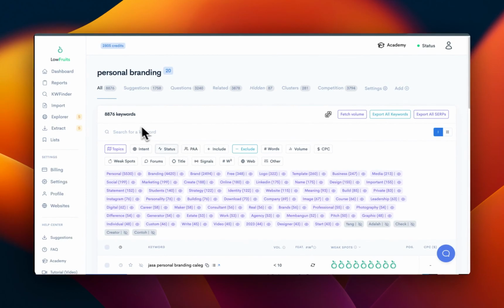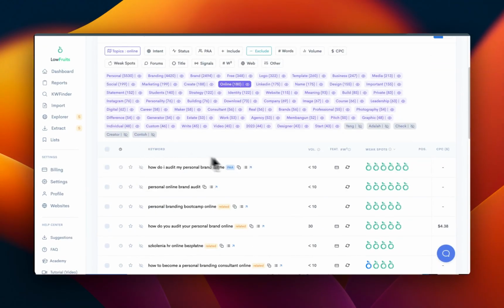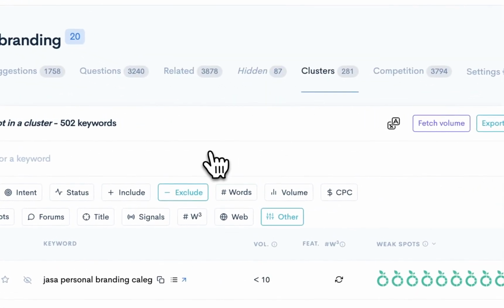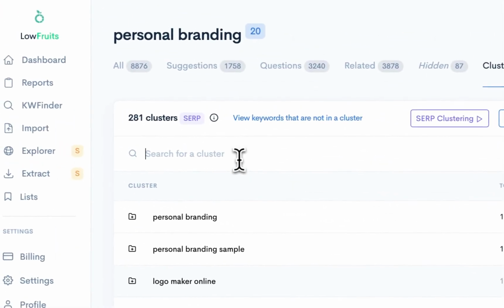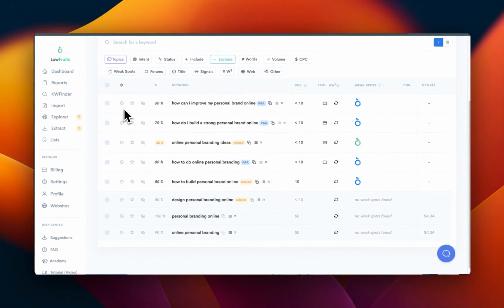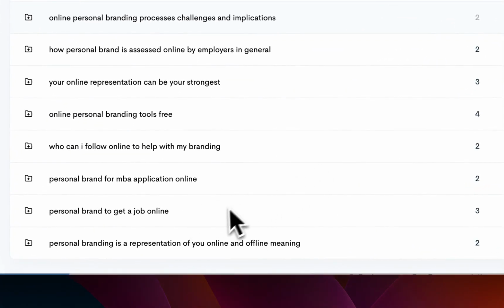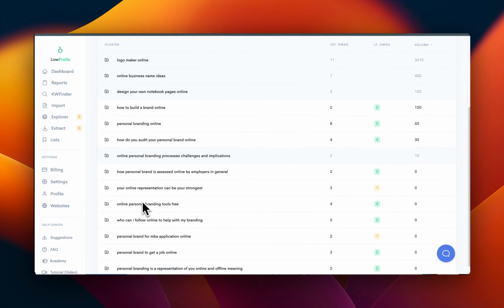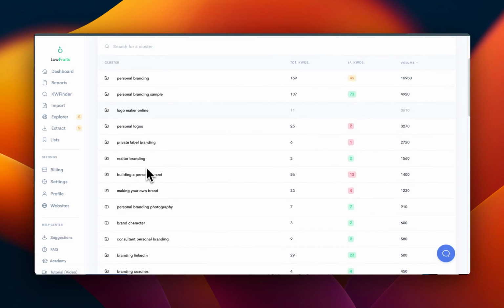LowFruits.io Clusters for Personal Branding Niche (Over 2,000 credits used!)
I. Understanding Personal Branding Clusters
Personal branding clusters are groups of closely related keywords that revolve around a particular topic. These clusters serve as the foundation for creating content that is both comprehensive and highly targeted. By organizing keywords into clusters, you can create a cohesive network of interconnected pages that link to each other, increasing the visibility and authority of your personal brand.

II. Unveiling the Low-Fruit Keywords
Low-fruit keywords refer to those that have lower competition and higher search volume. These are the keywords that provide excellent opportunities for ranking and attracting targeted traffic. To uncover these low-fruit keywords, it is essential to utilize keyword research tools. By inputting the broad keyword "personal branding" into a keyword finder, you can analyze a vast number of related keywords. Further refining the search by focusing on online branding will yield even more fruitful results.

III. Analyzing and Filtering the Keyword Results
Upon generating a list of potential keywords, it is crucial to eliminate irrelevant keywords. Remove any keywords that do not align with your niche or are location-specific, such as city or country keywords. This process of filtering ensures that your content remains focused on the target audience and relevant topics.

IV. Identifying High-Volume Clusters
To begin building your personal branding clusters, you first need to sort the keywords by volume. This will reveal the clusters with the highest search volumes, allowing you to prioritize your content creation. The most prominent cluster, often centered around a broad keyword like "personal branding," should serve as the main focus of your brand-building efforts.

V. Exploring Online Branding Clusters
For individuals looking to establish their personal brand online, it is crucial to dedicate attention to online branding clusters. These clusters, typically associated with terms like "how to build a brand online" or "how to audit your online brand," can further enhance your digital presence. By crafting targeted content around these specific topics, you can effectively cater to the needs and interests of your audience.

VI. Linking and Interconnecting Clusters
Linking your content clusters is key to creating a robust network that seamlessly guides users through related topics. Once you have determined the highest volume article, you can link to supporting subpages within the cluster, and those subpages can also link to each other. This interconnection enhances the user experience, provides comprehensive information, and signals to search engines the relevance and value of your content.

VII. Emphasizing Relevance over Hierarchy
While the concept of siloing may suggest a hierarchical structure, with one top page anchoring the rest, the true focus should be on linking relevant content together. Search engines value the mutual relevance of interconnected pages, irrespective of any perceived hierarchy. By linking relevant pages, you create an interconnected web that strengthens the ranking potential of each individual page.

Building a personal brand requires intentional strategy and effective keyword research. By leveraging low-fruit personal branding clusters, you can optimize your online presence and attract a highly targeted audience. Remember to analyze, filter, and interconnect your keywords and content to create a cohesive network of valuable information. With this approach, you will establish a strong and authentic personal brand that stands out in the digital landscape.

00:48 Excluded irrelevant words and found good keyword.
03:52 Click, extract, build: online personal brand.
06:50 Silos and SEO lingo don't affect Google.